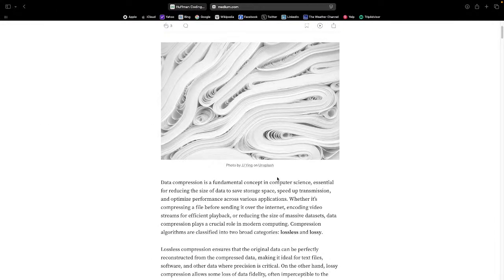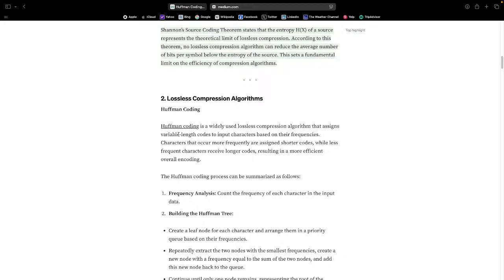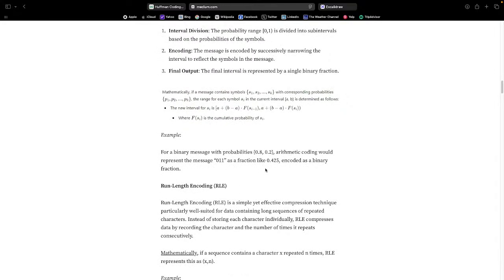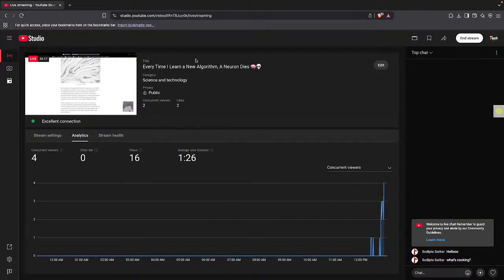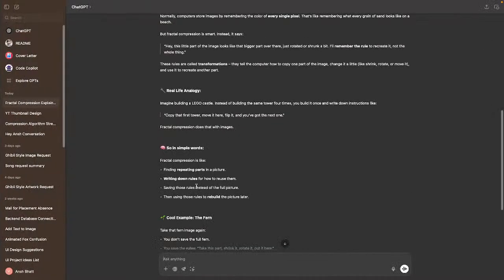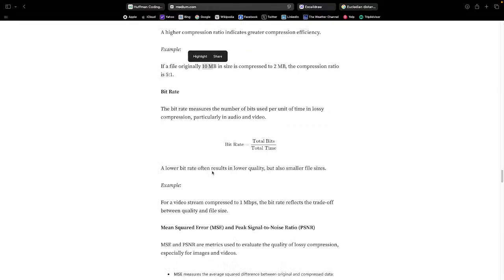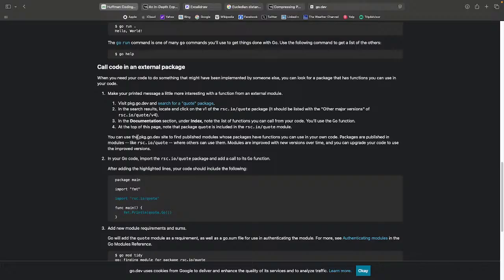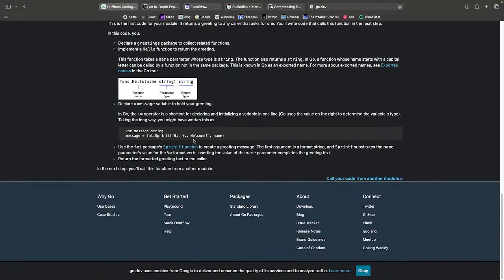Every Time I Learn a New Programming Language, A Neuron Dies 🧠💀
’m learning compression algorithms live because my files are too large and so is my ego. Expect chaos, questionable math, cursed trees (Huffman), and a few neurons being sacrificed along the way.

🧠 Come suffer—ahem, learn with me in real-time.

💬 Chat is my debugger.
🎧 Lo-fi + Bugs + Brain lag = Productivity.